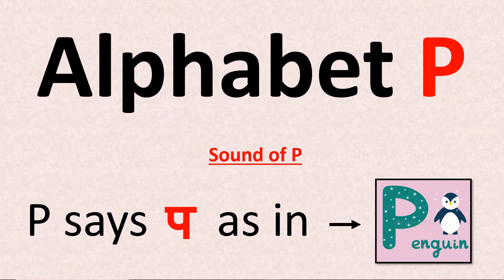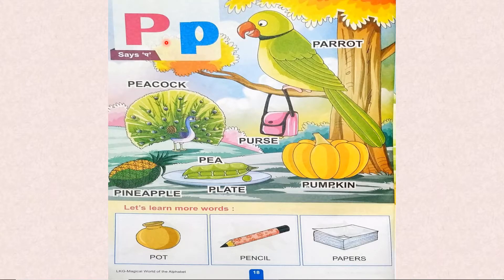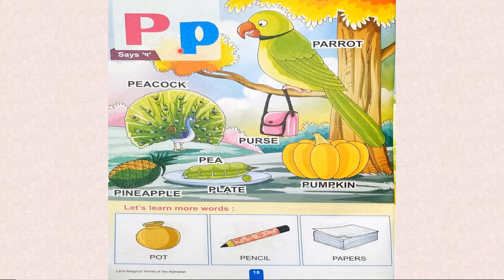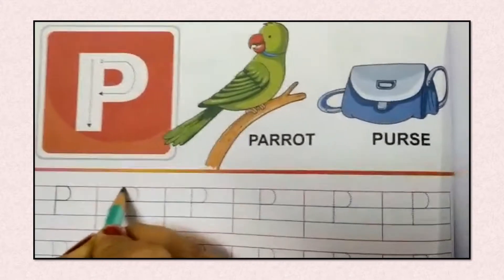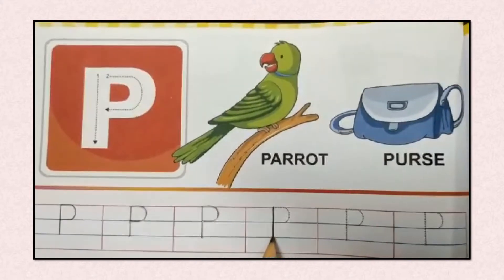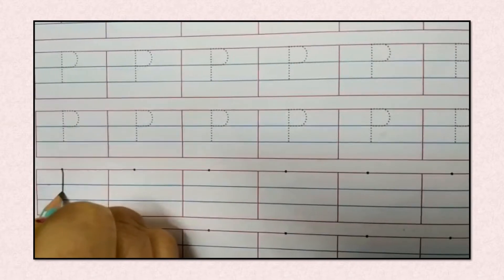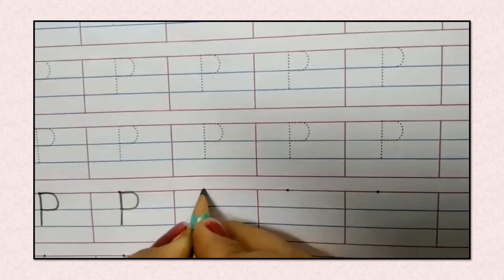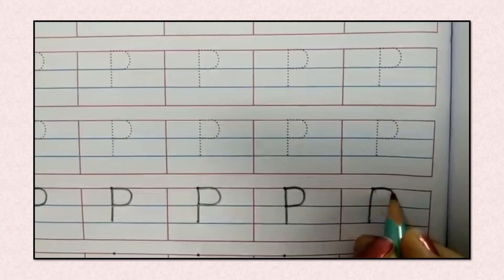Capital Alphabet P | Phonic Sound | Learn and Write | English